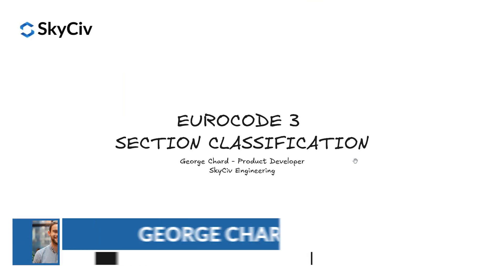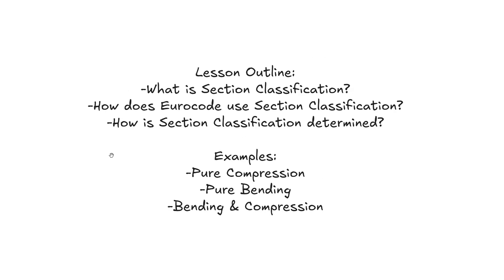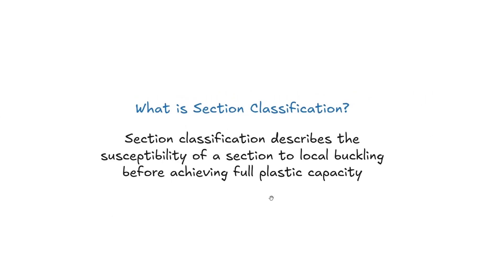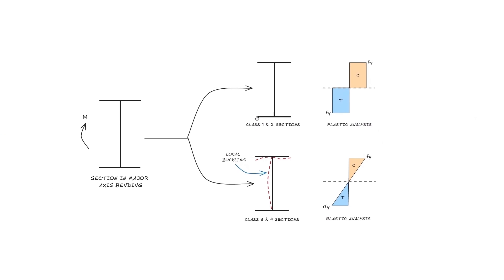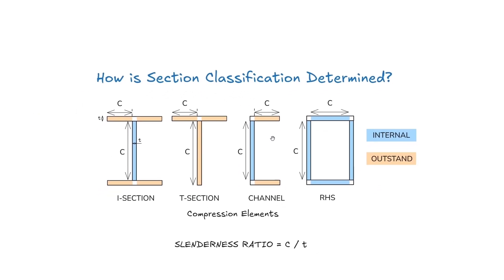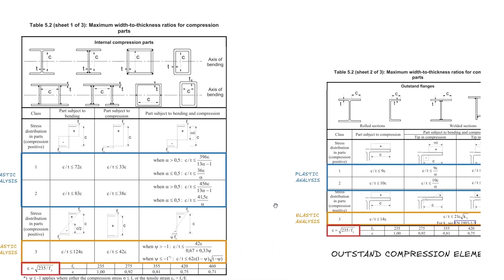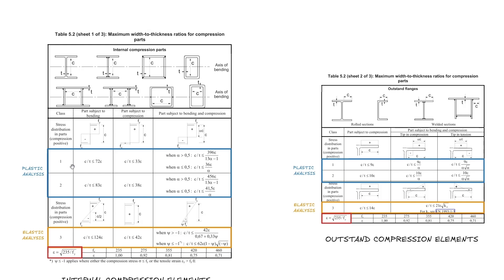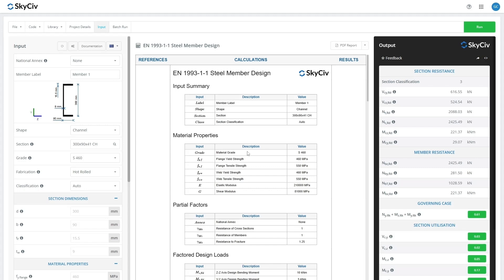Understanding Eurocode 3 Section Classification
In this video, we'll explain the concept of Section Classification in Eurocode 3 (EN 1993-1-1). We'll also run through several examples for an I-section pure compression, pure bending moment and combined bending & compression loading.

Section classification is a fundamental concept in understanding the design of structural steel sections. It dictates whether plastic, elastic of effective section properties should be used in design. SkyCiv has a Eurocode 3 design module which automatically calculates section classification for I-beams, T-Sections, Channels and Hollow Sections.

0:00 - Intro
0:33 - What is Section Classification
1:37 - How Does Eurocode Use Section Classification
2:11 - Calculating Section Classification
4:14 - Pure Compression Example
5:57 - Pure Bending Example
7:36 - Bending & Compression Example
8:28 - Calculating Alpha
10:45 - Calculating Psi
14:37 - SkyCiv Section Classification Calculator